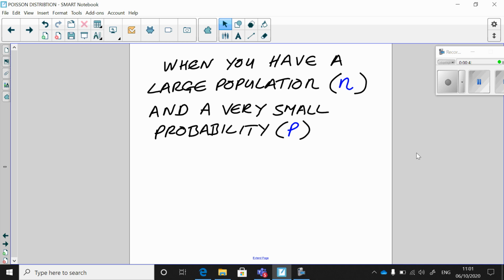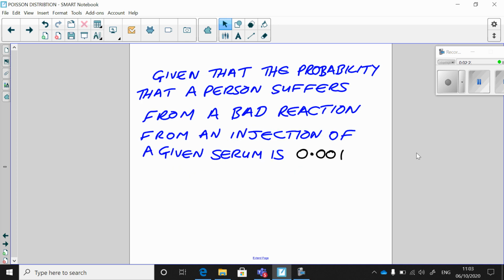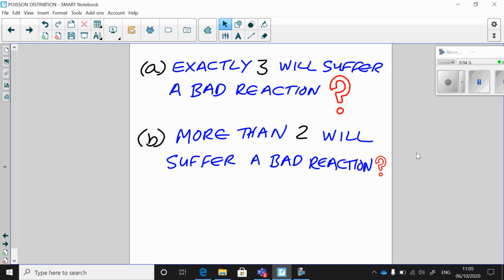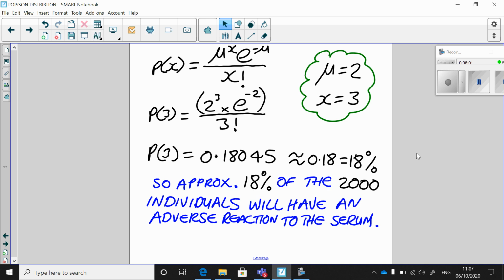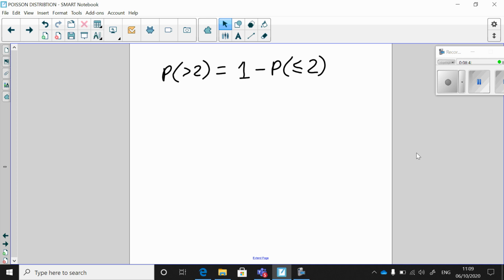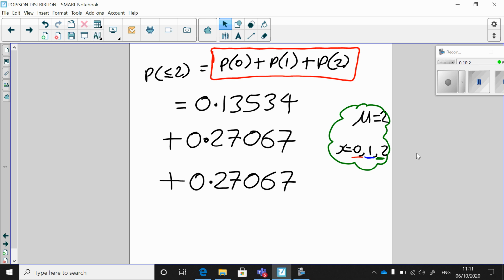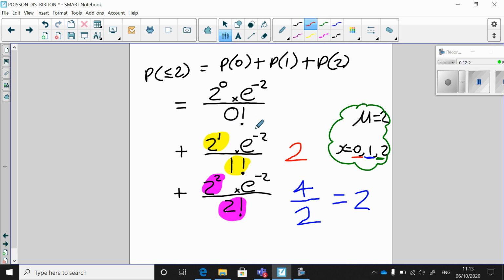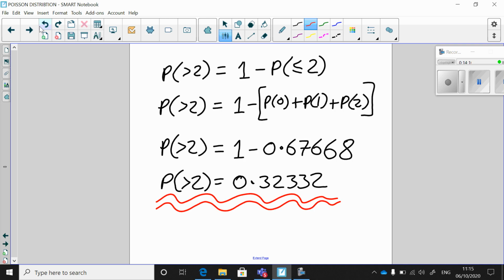POISSON PART 3